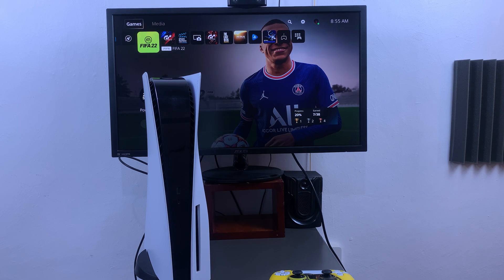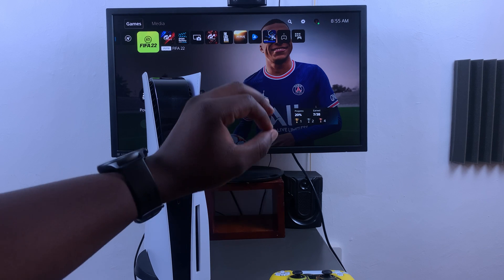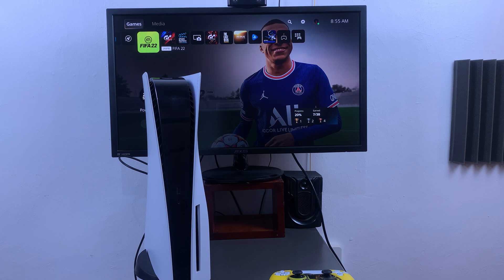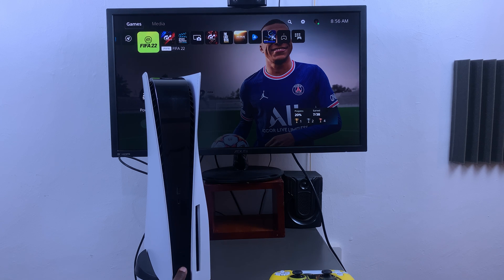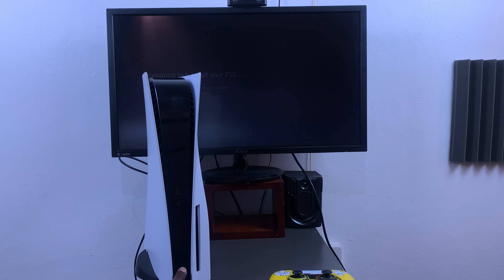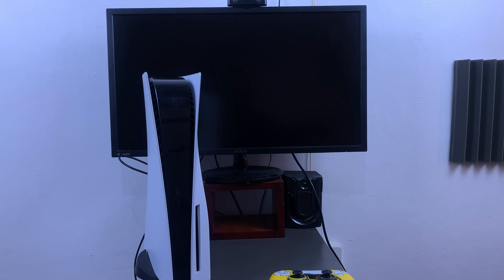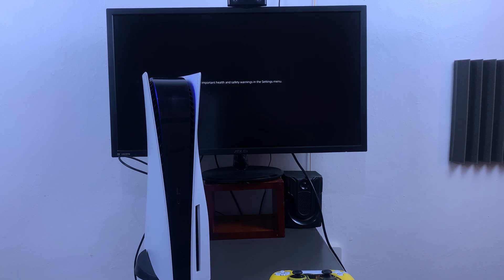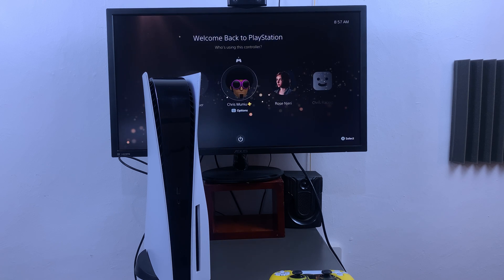How To Force Restart a Frozen PS5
Learn how to force restart your PS5 in case the PS5 hangs or is frozen for whatever reason.

You only need to force restart your PS5 if you cannot restart it using the controller and the user interface.

How To Force Restart PS5:
1. Force shut down PS5
2. Start PS5 normally

Cell Phone Tripod Adapter